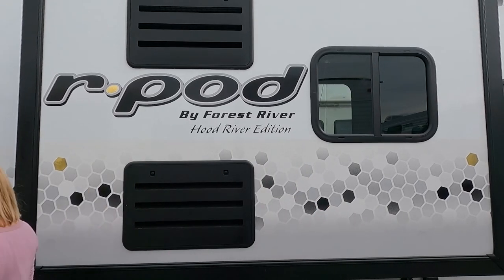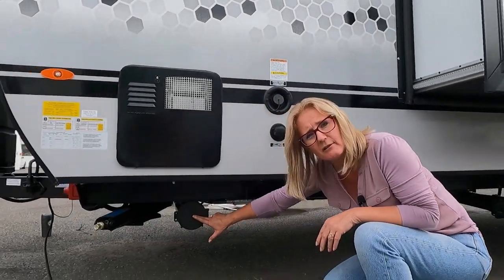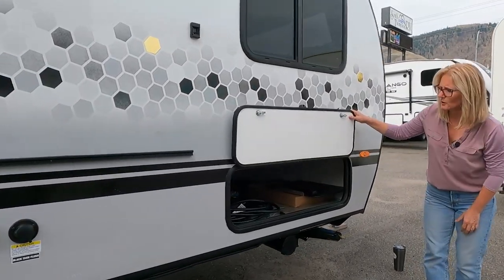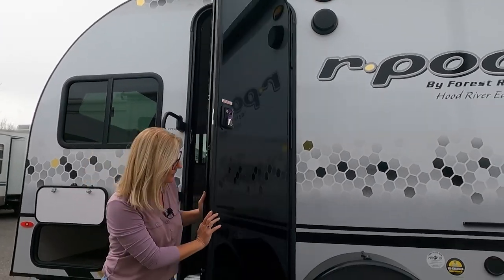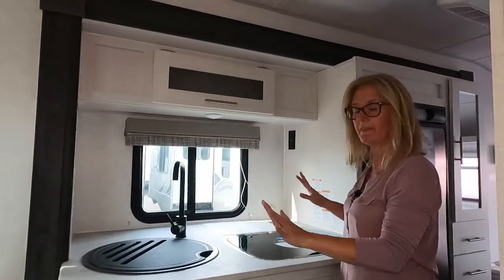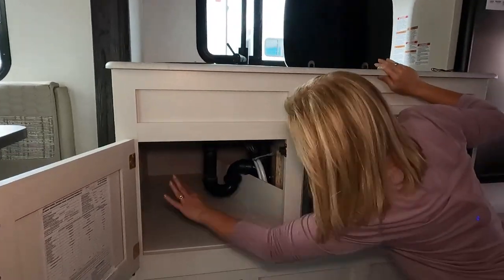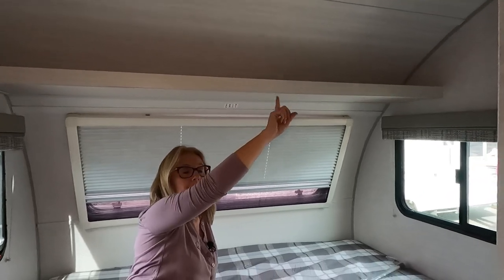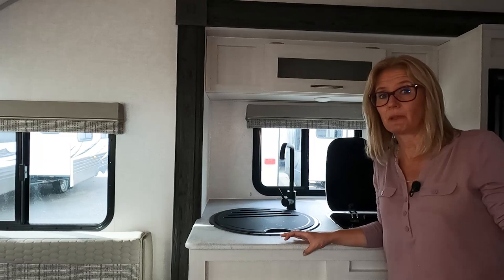2022 R-Pod 190 Unbiased RV Review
This video is a COMPLETELY UNBIASED REVIEW of the 2022 @ForestRiverInc  R-Pod 190 travel trailer. This floor plan has a large rear U-shaped dinette and a front bed with a dry bath. We loved the space in the large dinette, the large windows providing so much natural light with the light decor choices and the dry bath is always a hit. We didn't like that you couldn't access the bathroom and bed with the slide in and it was a little light on cargo carrying capacity.

The R-Pod 190 is a great little travel trailer for the RV Sometimer. A full-timer could easily make it work. A snowbird would probably find it too small and a weekender/vacationer would love it. It is best suited to a couple or solo traveller with room for occasional guests. It could be used by a family but we think other R-pods have better family floor plans.

00:00 DSM!
01:15 Exterior
07:41 Going In
08:50 Dining Area
10:08 Kitchen
12:21 Bedroom
13:29 Bathroom
15:19 Slides In
16:01 The Numbers

This video was filmed in Sept 2021 at South Thompson RV in Kamloops, BC. You can see more of their stock

➡️Our Top Picks:
1. Bike Rack
2. Sony 4K HD Action Cam
3. Webber BBQ